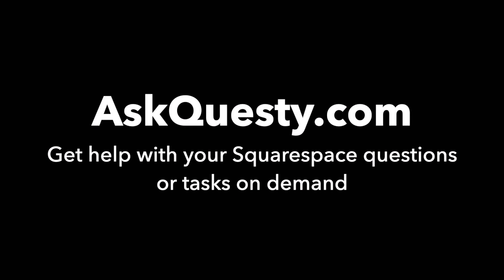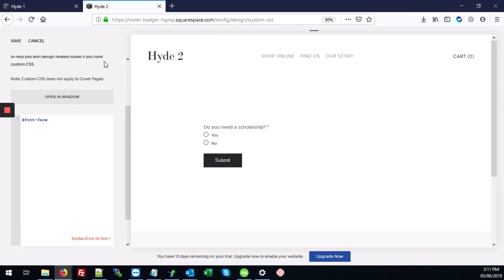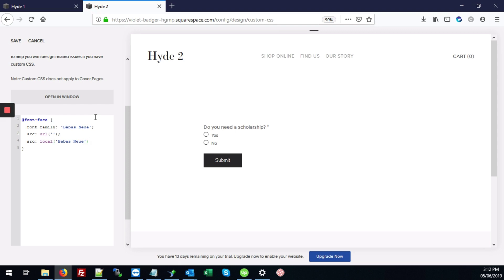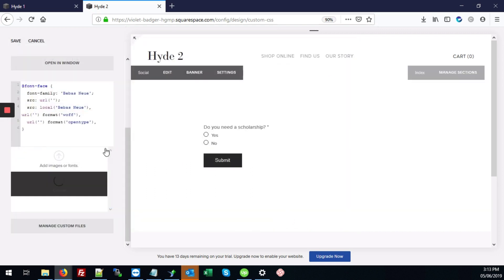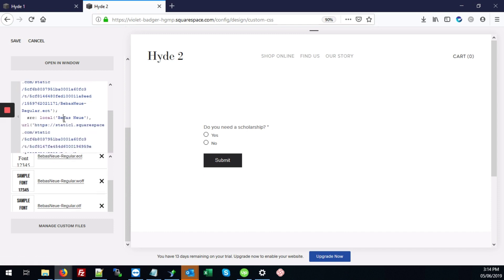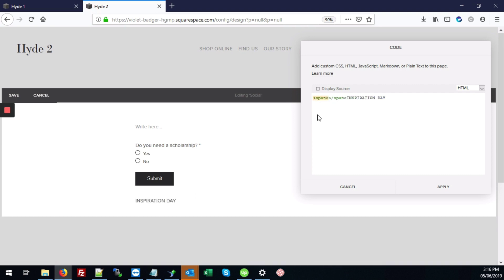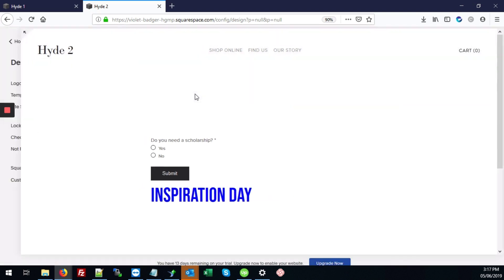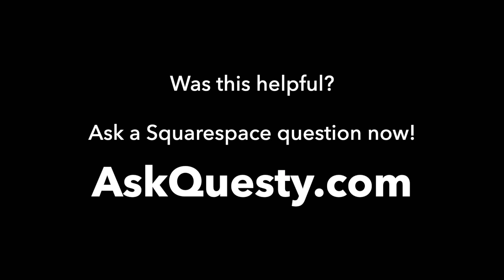Change Font Style in Markdown | Squarespace Tutorial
This is a Squarespace tutorial on how to change font style in markdown editing.

Our service is:

On-demand:
   Get help the same day
Affordable:
   Most answers cost only $5 - $25
Top quality: